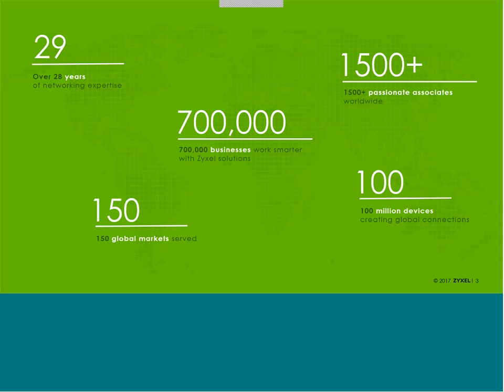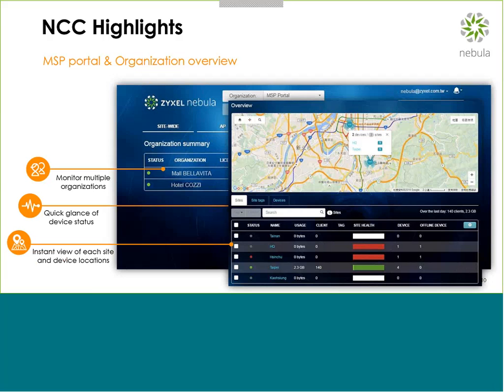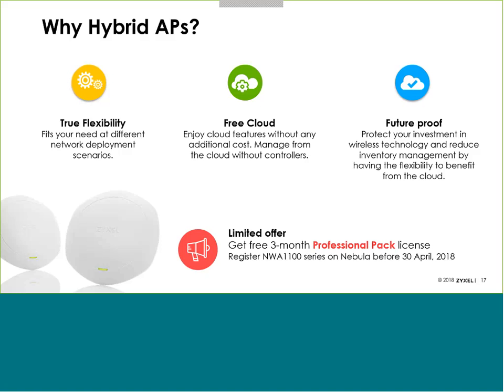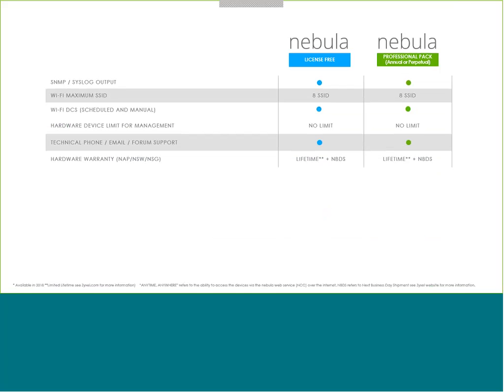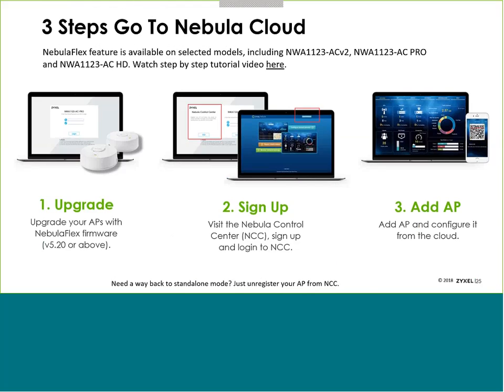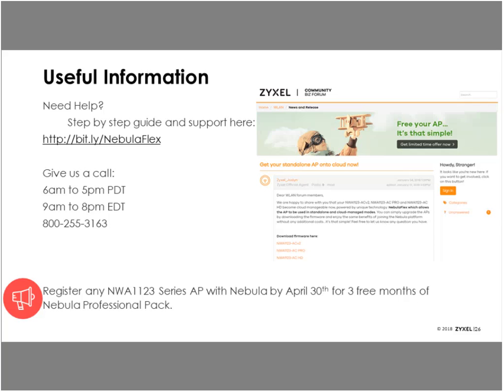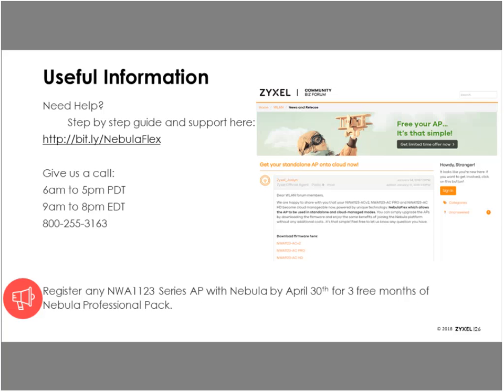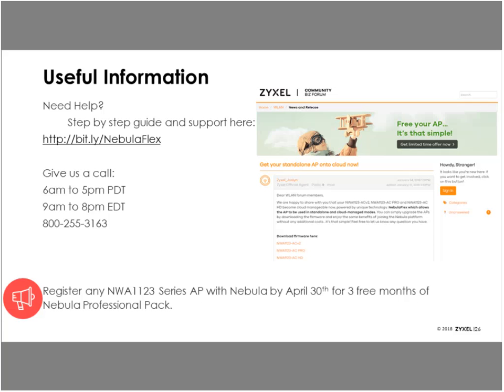Zyxel NebulaFlex Free Cloud comes to the NWA1123 Series (03/20/2018)